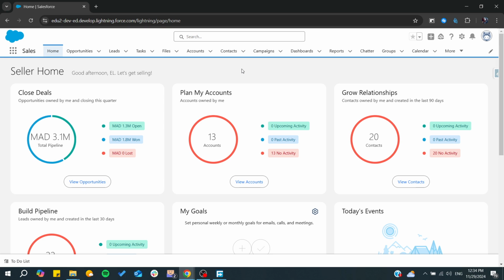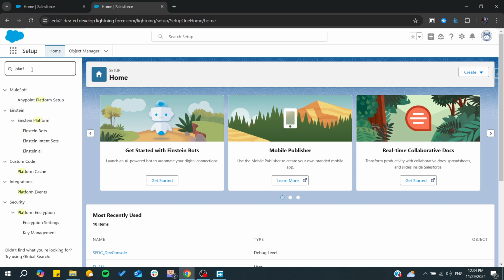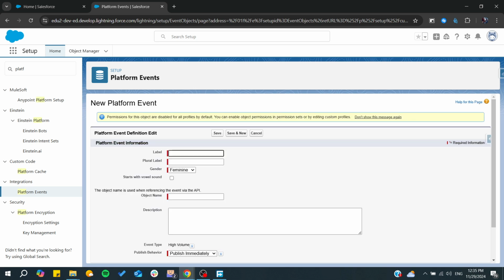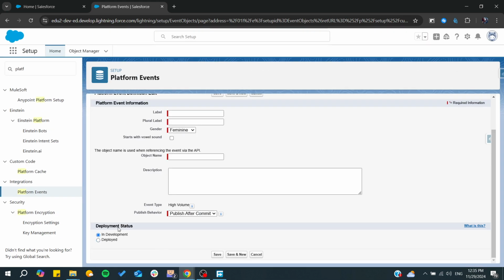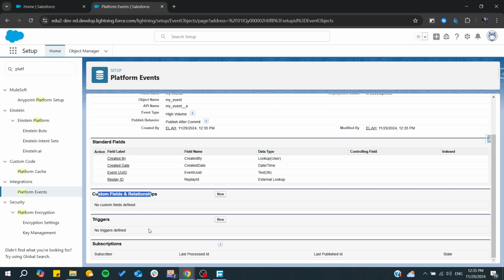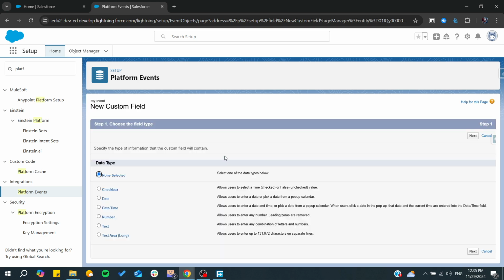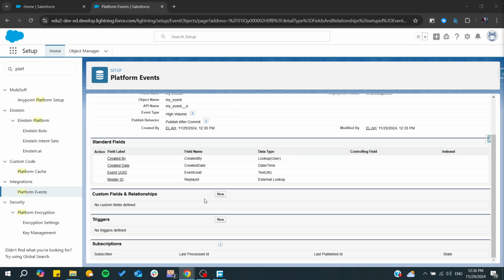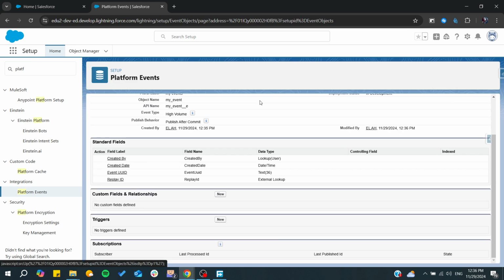How to Create Platform Event In Salesforce Tutorial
Today we talk about create platform event in salesforce,platform events,platform event,event driven architecture in salesforce,platform events in salesforce,salesforce platform events